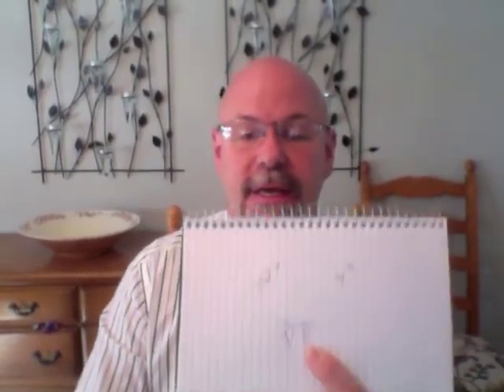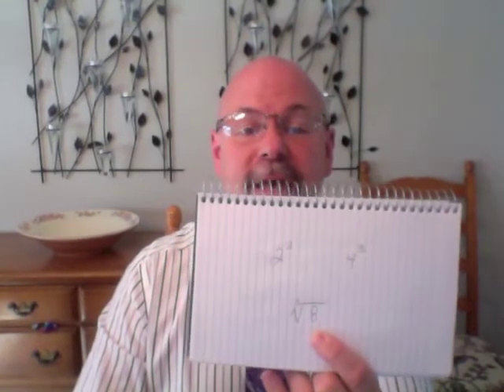Ch 1 Recall Prior Knowledge 4